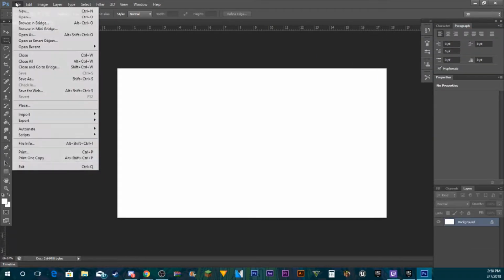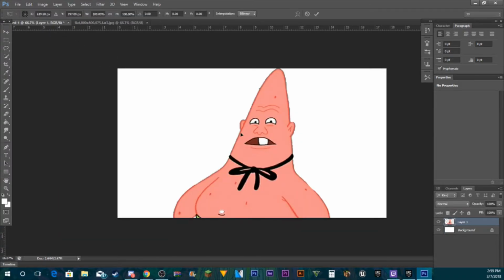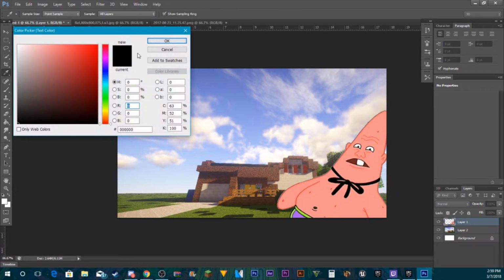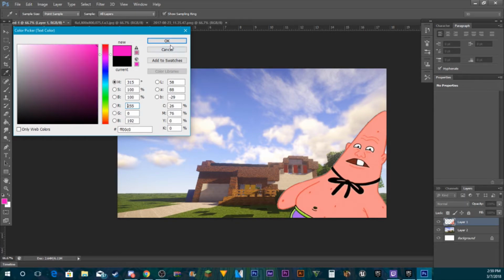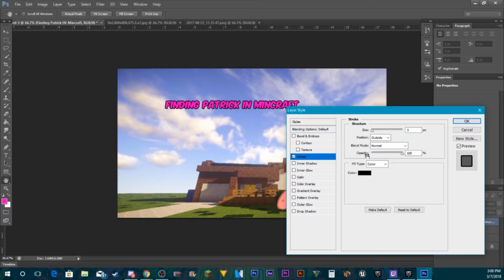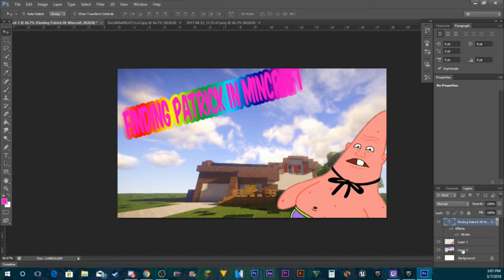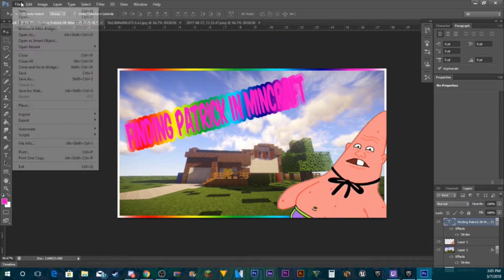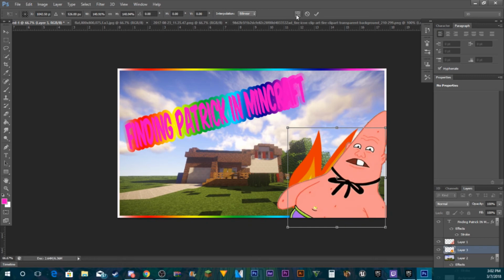How To Make Thumbnails || Photoshop Cs6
Faction ip: treasurewars.net

Soft Boxes
Unboxing Table